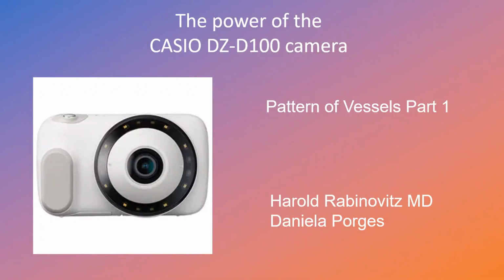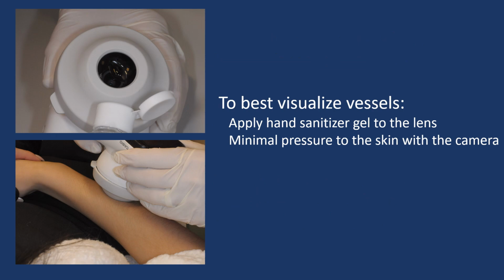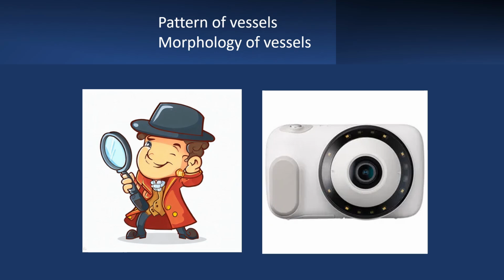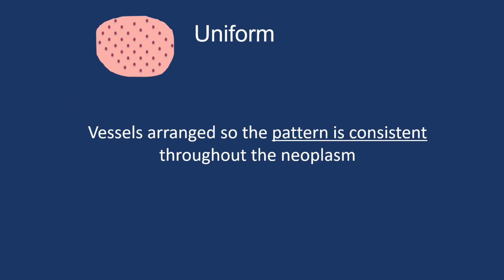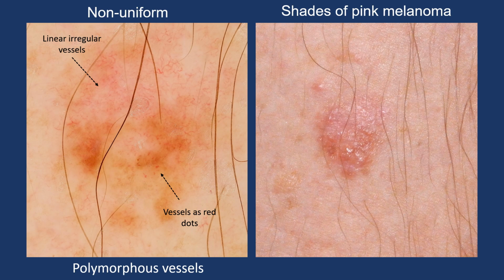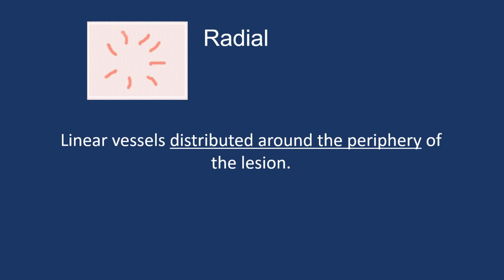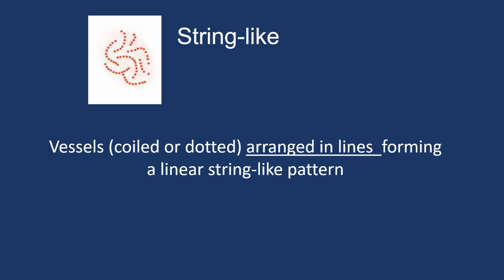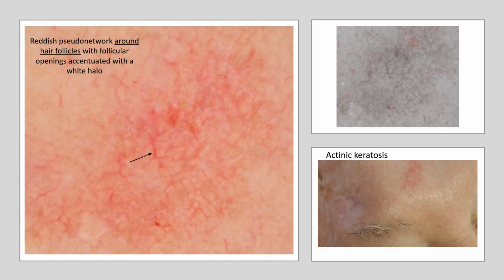The power of the CASIO DZ-D100 camera - 6. Pattern of Vessels Part 1